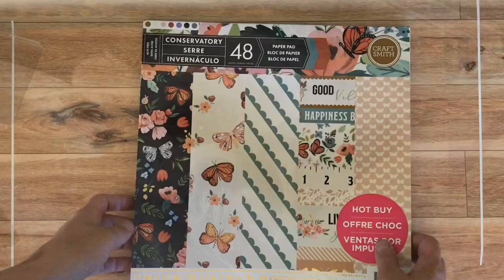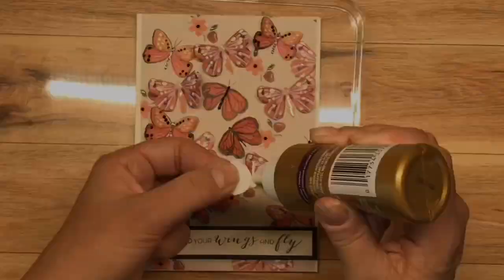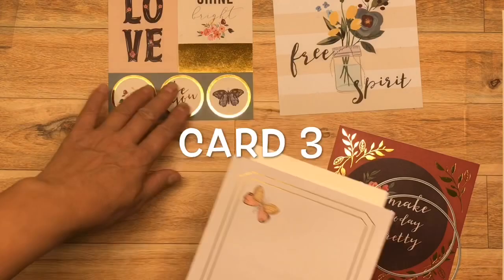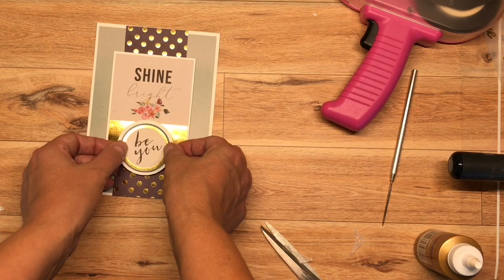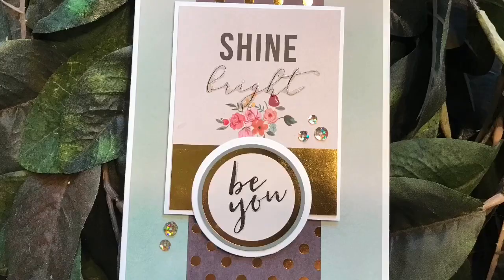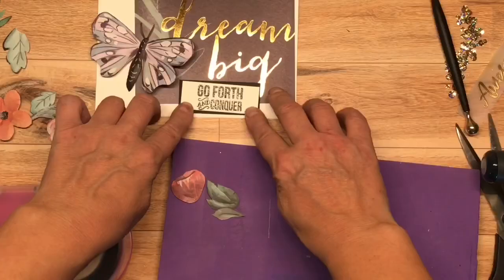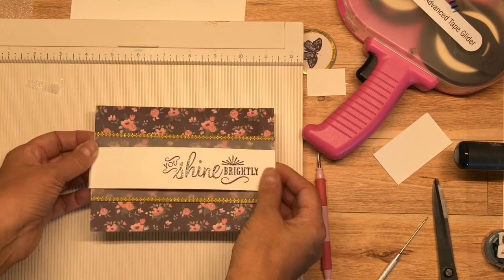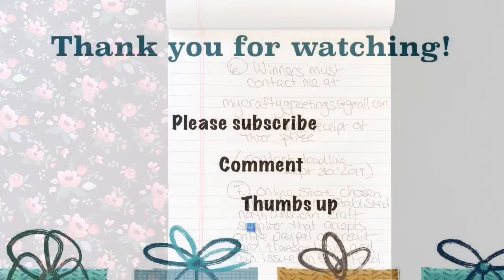Maximum ideas with 12x12 paper pad / 7 card examples so many ideas / Encouragement card hop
Next stop on the hop Amanda will have a great video for you enjoy!!

Hi thanks for joining me on my first video hop. I will be giving away 2 prizes to two lucky winners.  One e-gift card valued at $50 to my first drawn winner and to my second drawn winner an e-gift card of $25. If you would like more chances to win then watch and comment on any of my other videos. The gift card will be purchased for the winner(s) from any North American (Canada &USA) craft shop that can issue an e-gift-card and has secure billing services. Contest closes Aug 20th 2019 winners will be announced on a video on this channel Aug 23rd 2019.
GOOD LUCK!